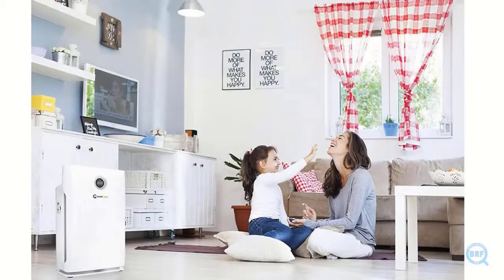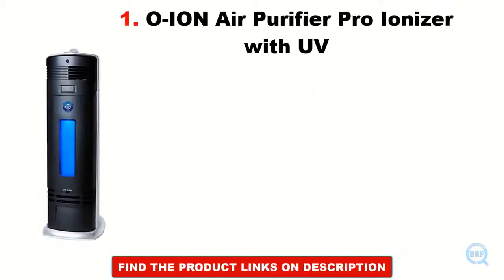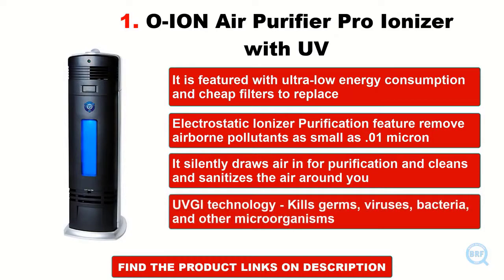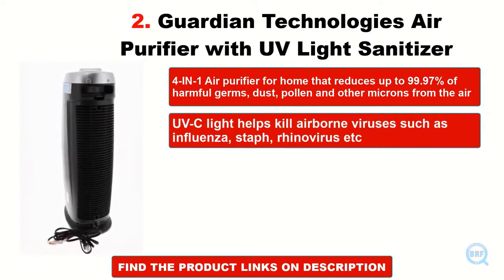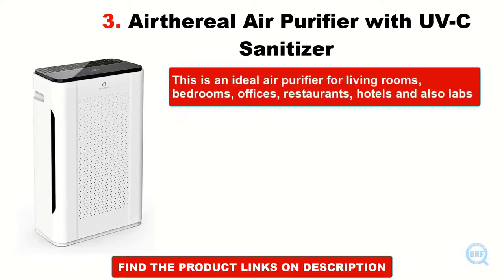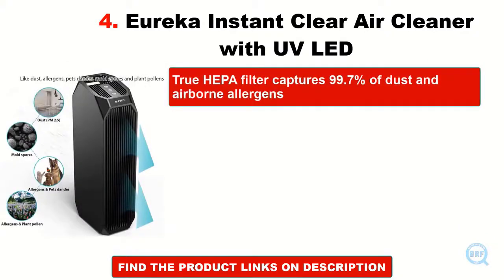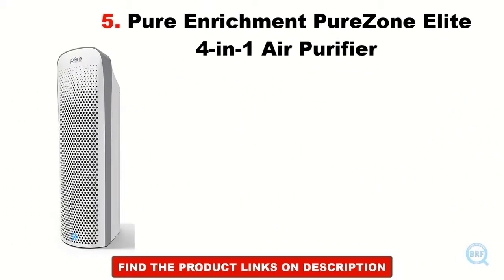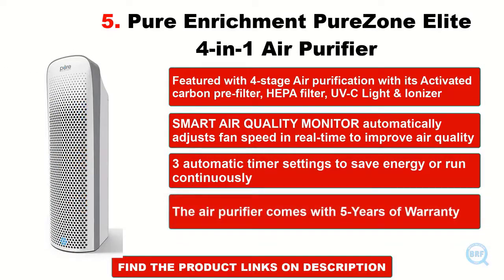Best Air Purifier With UV Light and hepa filter 2022 [Top 5 Air Purifier]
"Here Are 5 Best Air Purifier With UV Light and hepa filter 2022 [Top 5 Air Purifier]"

1. OION Air Purifier with UV-C Sanitizer

2. Guardian True HEPA Filter Air Purifier with UV Light Sanitizer

3. Airthereal APH260 Air Purifier with UV-C Sanitizer and True HEPA Filter

4. Eureka Instant Clear 26' NEA120 Purifier

5. Pure Enrichment  Air Purifier  with True HEPA Filter + UV-C Sanitizer

1. OION Air Purifier with UV-C Sanitizer :

With just 7.5W of ultra-low energy consumption and no costly filters to replace, the purifier is a bargain for you and the environment. Whisper Quiet Purification Fan and Night Light - Silently draws air in for purification and cleans and sanitizes the air around you.UVGI technology Kills germs, viruses, bacteria, that cause disease.

2. Guardian True HEPA Filter Air Purifier with UV Light Sanitizer:

True HEPA air filter reduces up to 99.97% of harmful germs, dust, pollen, pet dander, mold spores, and other allergens as small as .3 microns from the air. 22 inch purifier filters air 4x per hour at max speed in medium to large rooms up to 167 sq. Feet

3. Airthereal APH260 Air Purifier with UV-C Sanitizer and True HEPA Filter:

3 filtration stage filters out 99.97% airborne particles as small as 0.3 micron. It can purify an area up to 355 square feet. Equipped with PM2.5 sensors and air quality indicators, it keeps you updated with the current air quality status.

4. Eureka Instant Clear 26' NEA120 Purifier :

Eureka air cleaner complies with the Federal Ozone Emissions Limit. CARB CERTIFIED. Built-in long lasting UV LED with TiO2 could effectively reduce the bacteria, viruses and mold spores. This 26" Eureka Air Purifier with 3 fan speed settings is best used for whole-room airflow up to 222 sq. ft.

5. Pure Enrichment  Air Purifier  with True HEPA Filter + UV-C Sanitizer:

PureZone Elite traps and destroys 99.97% of particles as small as 0.3 microns. Enjoy improved air quality as the premium 4 stage filter safely cleans and sanitizes the air. 4-in-1 air purifier, 2-in-1 filter, UV-C light bulb and Pure Enrichment’s guaranteed 5-Year Warranty. Helps reduce harmful airborne irritants that can make certain symptoms worse.

Best_Air_Purifier_With_UV_Light_and hepa_filter
Air Purifier With UV Light and hepa filter